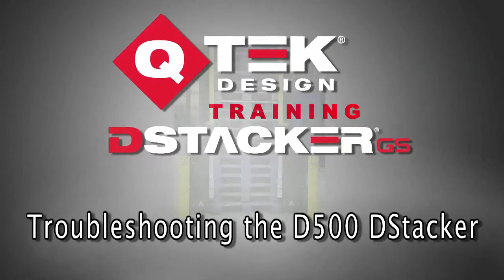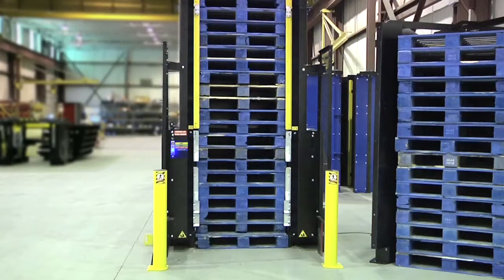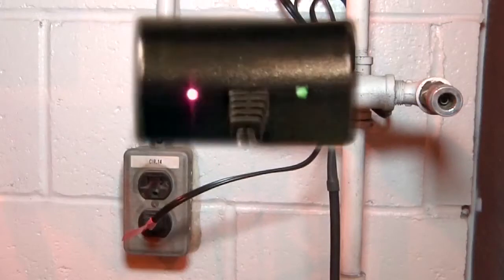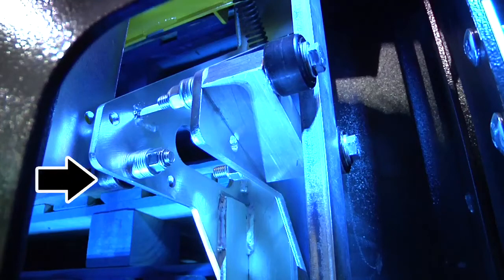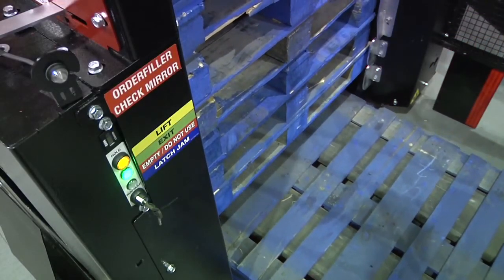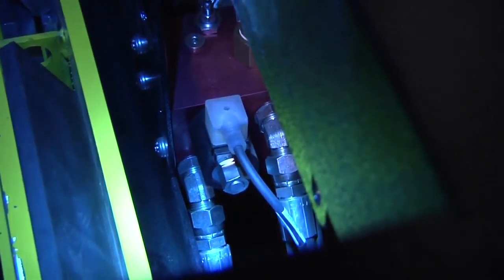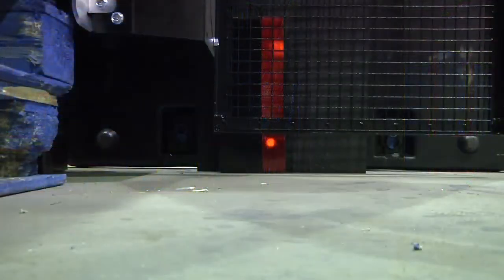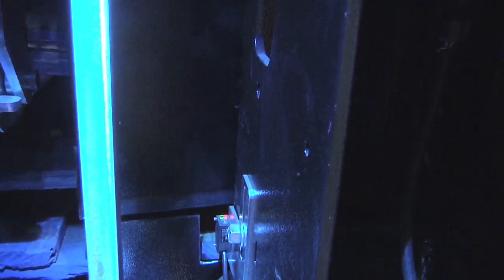D500 – Troubleshooting the D500 DStacker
How to troubleshoot the D500 Double DStacker